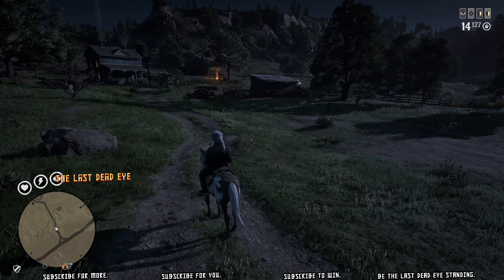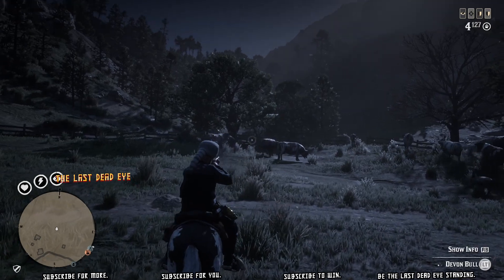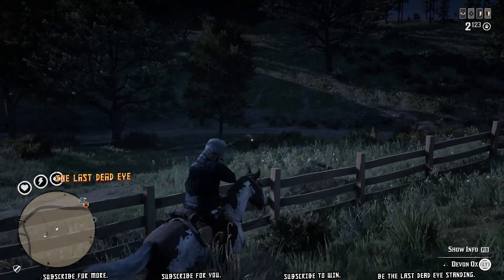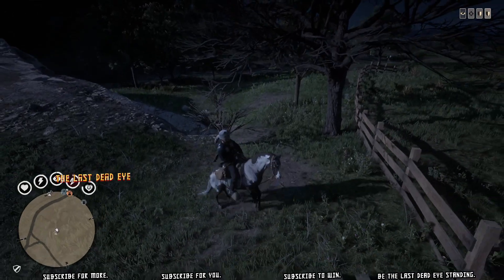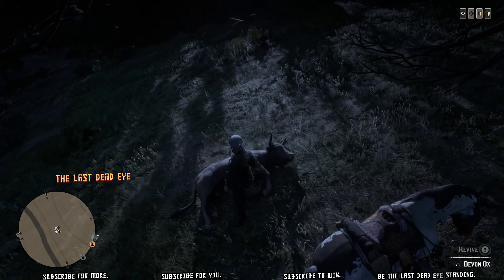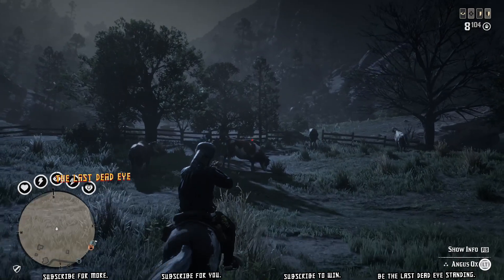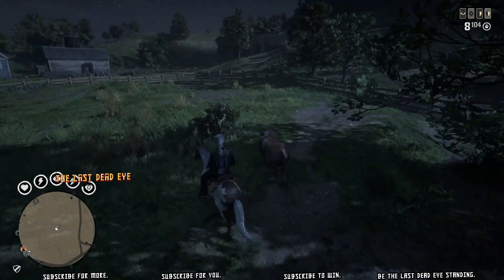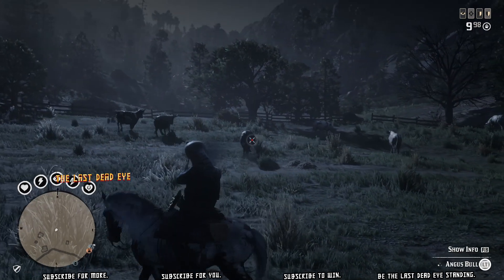Here's how I just sampled all 5 oxen and bulls in under 7 minutes - Red Dead Online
With this method I was able to get a sample from each of the bulls and oxen in the field guide in under 7 minutes!